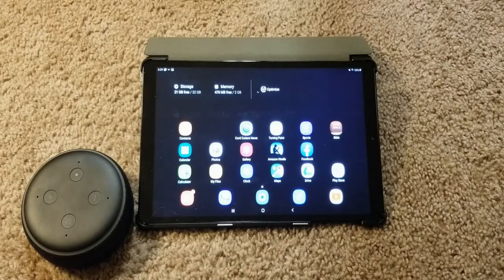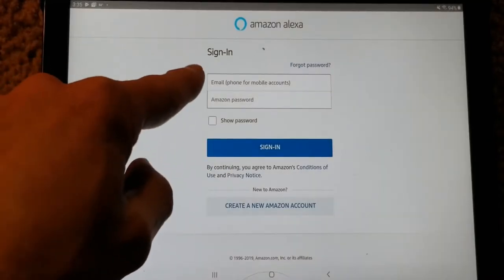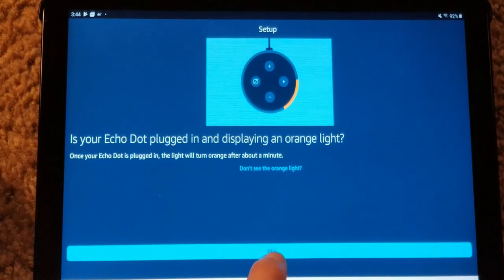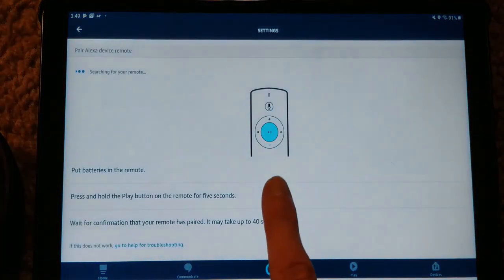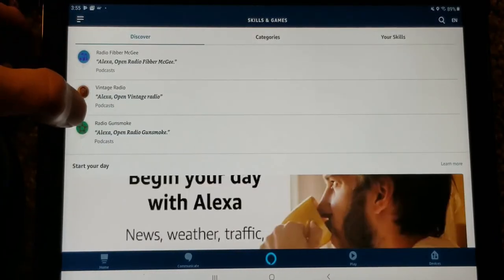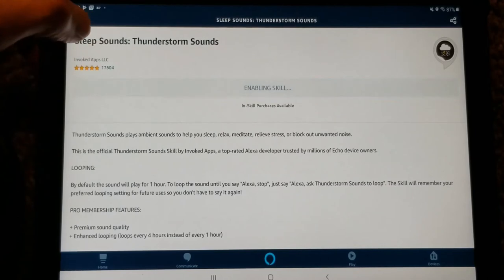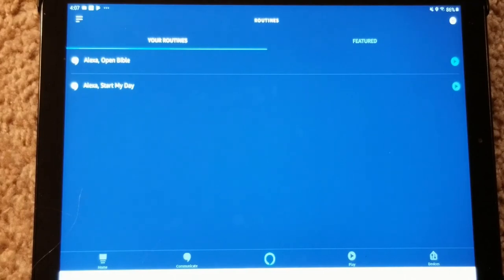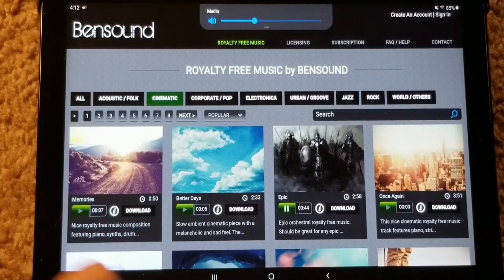Echo Dot 3rd Gen Close to Real Time Setup With How To Enable Bible Skills And Setup Routines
Echo Dot 3rd Gen Close to Real Time Setup With How To Enable Skills And Setup Routines.

If someone you know is visually impaired and is no longer able to read their Bible this video should be able to help setup Amazon Echo Dot 3rd Gen with skills which enables apps for Alexa to be able to control. The Bible app I will be showing how to enable and setup is Youversion along with K-Love and Way FM Christian radio stations.

Amazon Echo Dot 3rd Generation